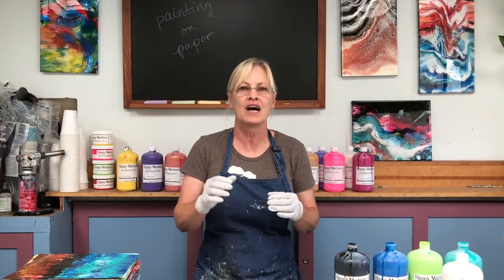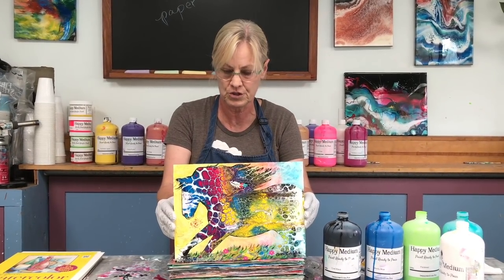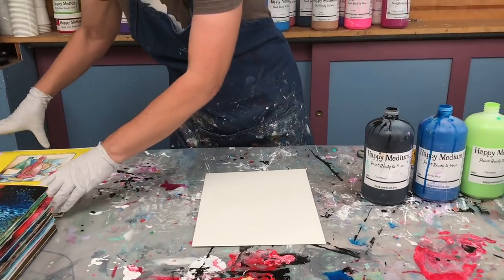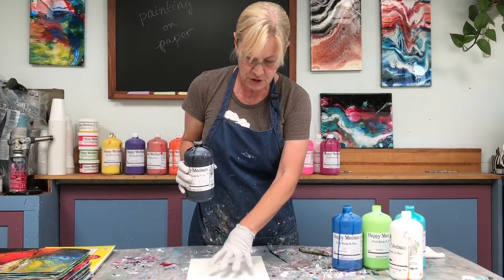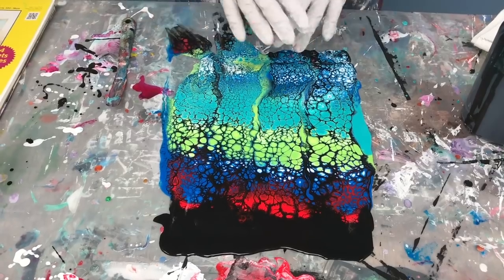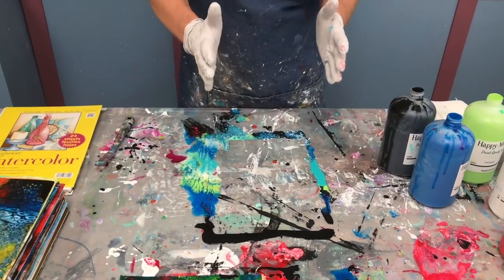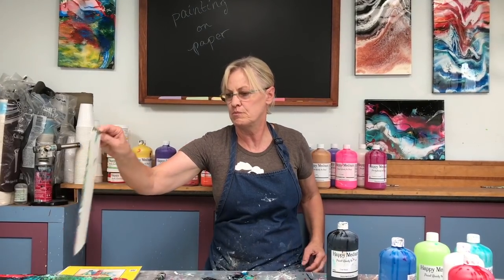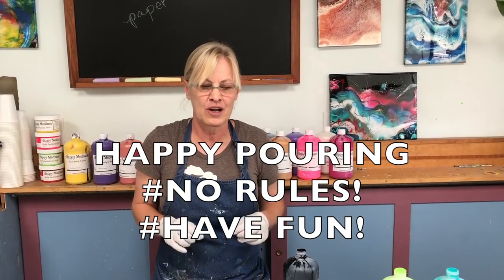Acrylic Pour Painting: Pouring On Paper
Pouring on paper is fun, relaxing, easy, and saves space!

Happy Medium is my own line of Paint Ready To Pour, custom to my specifications, it's ready to go with all the ingredients for a successful pour. No more mixing, measuring, or guesswork! to order!